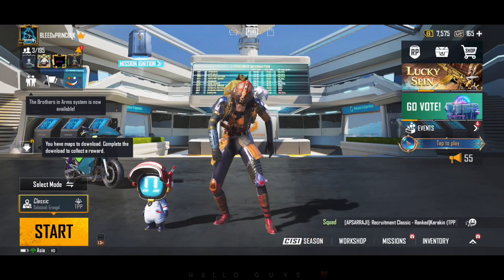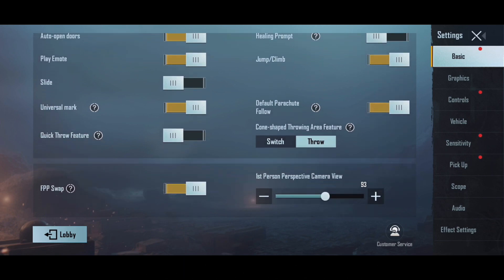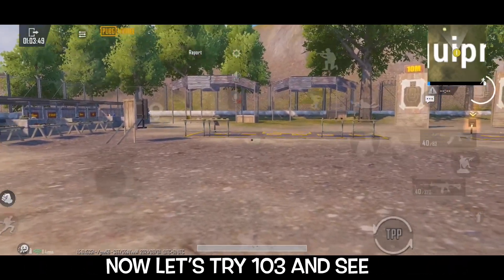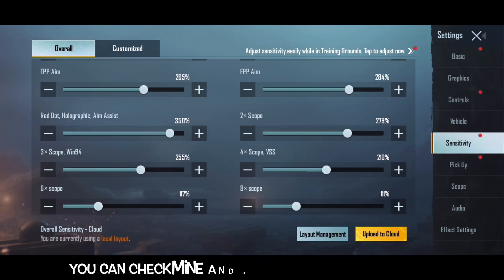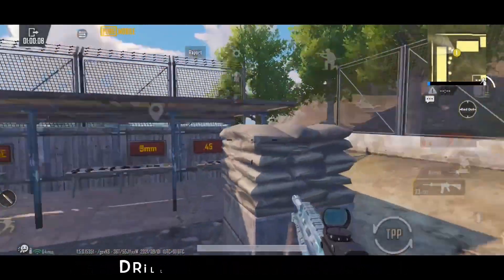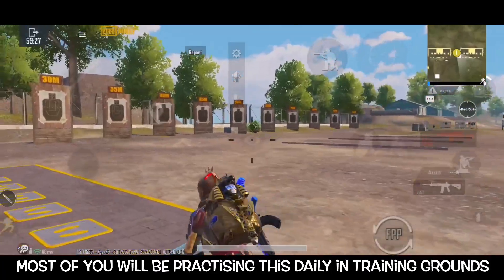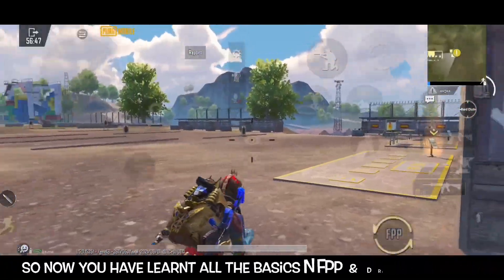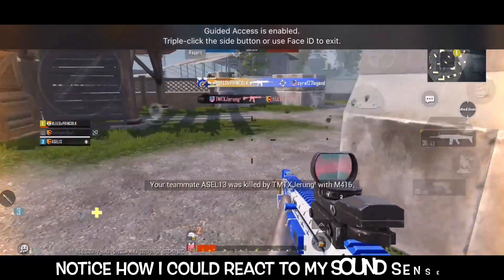FPP Complete guide explained with drills and gameplay | Bgmi malayalam | Bleed Prince Blvck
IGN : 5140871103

Clan : BLVCK ESPORTS

For my controls and sensitivity

Pure Competitive Assaulting Drills #1 | Pubg Mobile Malayalam | പുതിയ Series | Prince BLVCK

PUBG Mobile Dp Drills | എങ്ങനെ പഠിക്കാം | How to become a proper Competitive player | Prince BLVCK

Pubg Mobile Layout 3 | എന്തുകൊണ്ട് മാറണം | how to become a Proper Competitive Player | PRINCEBLVCK

7 Advanced Drills to Master Spray control in Pubg  Mobile | Spray like Competitive Players | PRINCE BLVCK | Competitive tips and Tricks

How to build a Competitive Lineup for Beginners & Experienced lineups | Pubg Mobile | PRINCE BLVCK | Competitive Tips & Tricks

What is HipFire/Crosshair ? Part 1 | Drills to a close range Beast with 5 min Gameplay | PRINCEBLVCK

പുതിയ സീരീസ് | Noob to Chineese Pro Part 1 |  MASTER  Chineese Reflexes & ACCURACY | PRINCE BLVCK  | HOW TO BECOME A PROPER COMPETITIVE PLAYER | BLVCK